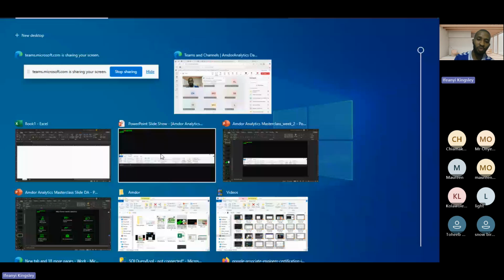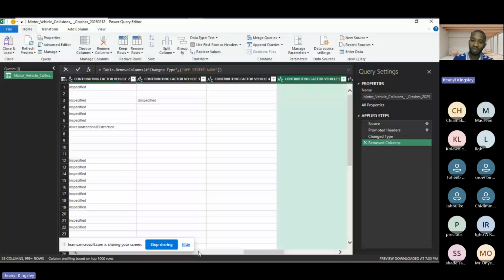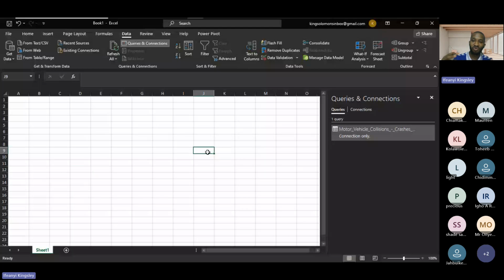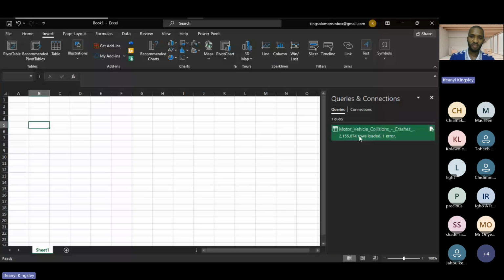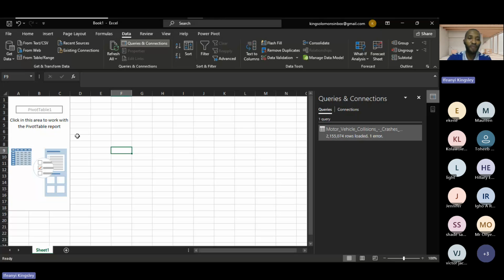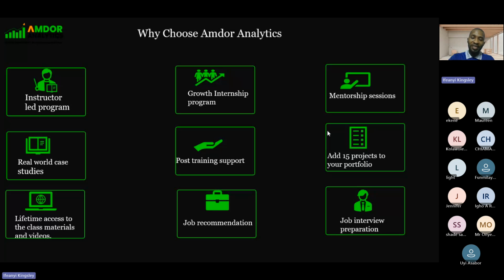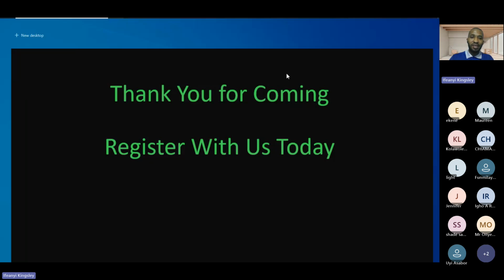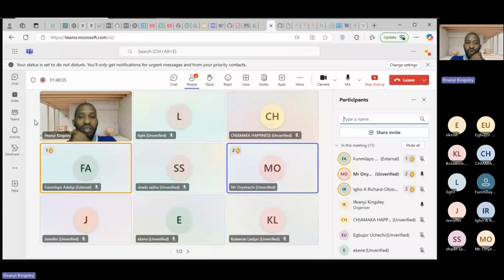Amdor Analytics Data Analytics Feb Bootcamp Day 2